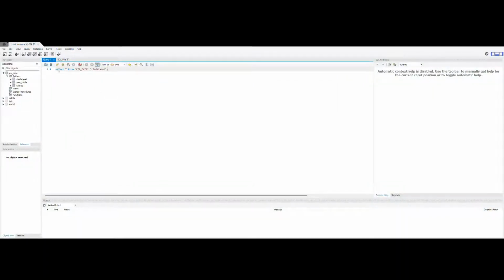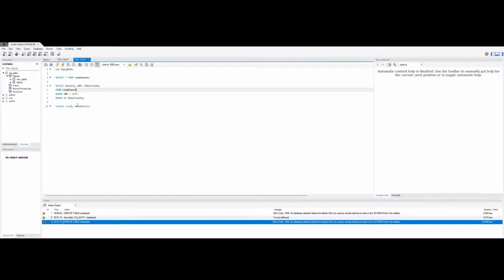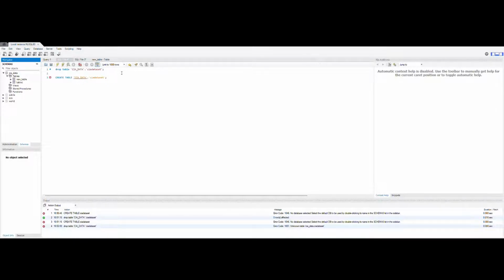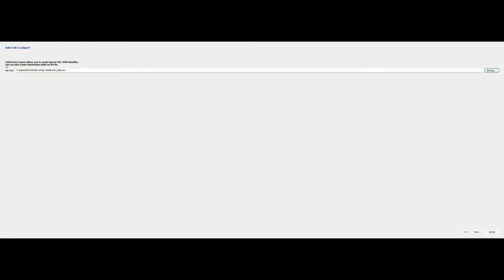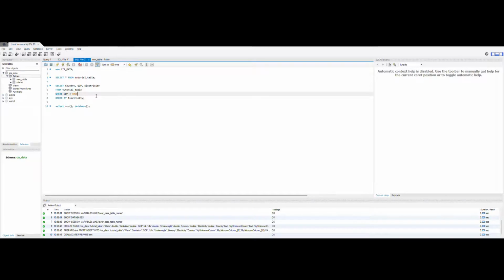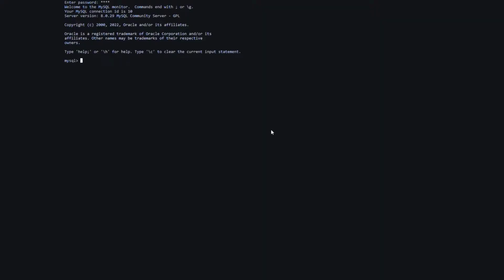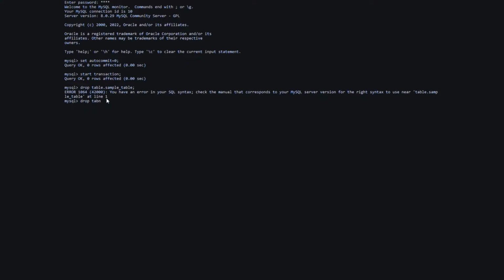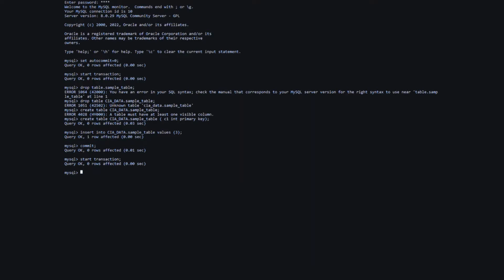MySQL Project Video - Tutorial/Skill Demonstration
I have worked on learning MySQL for almost a year and my work has finally paid off! Check out this video to learn more.